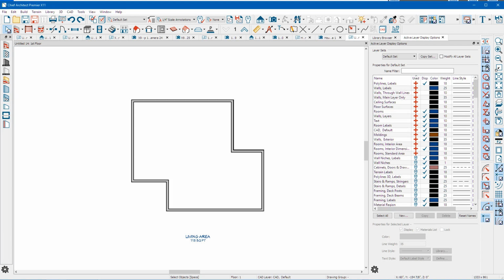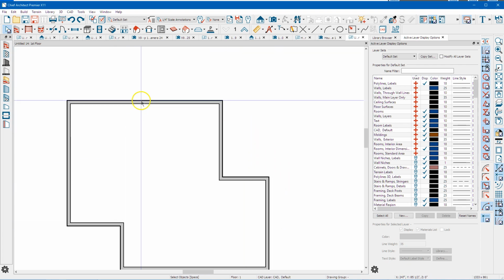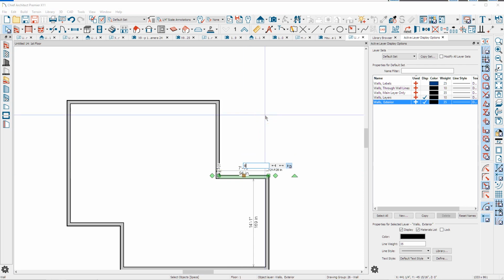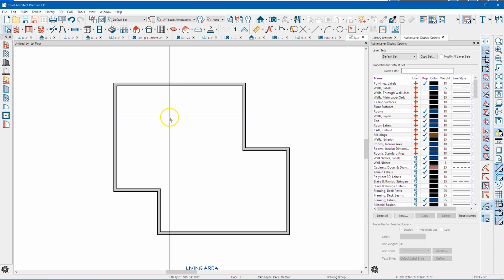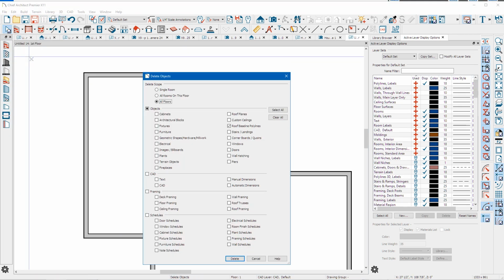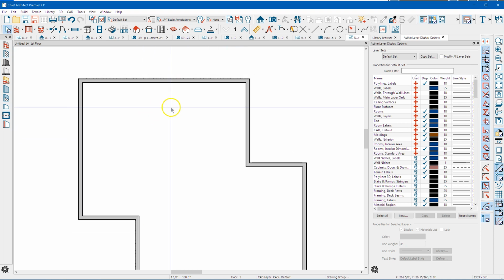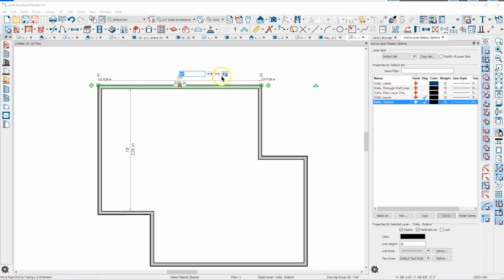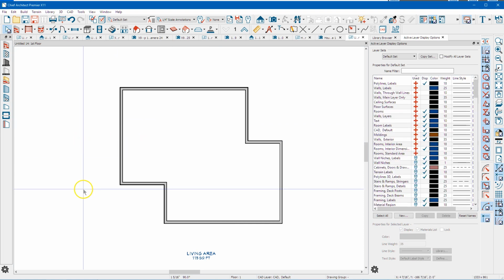Wall Layout 1